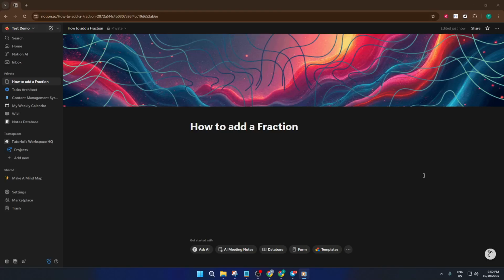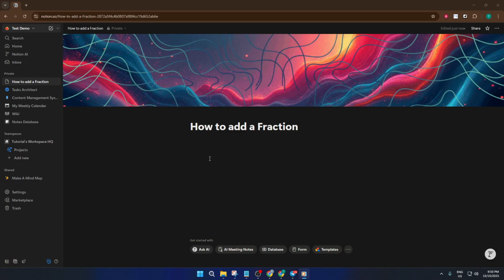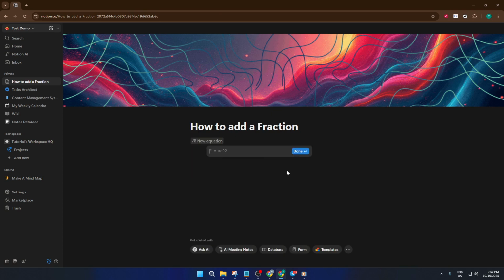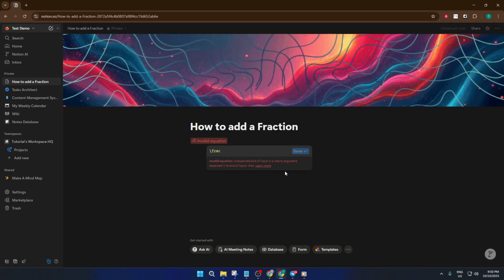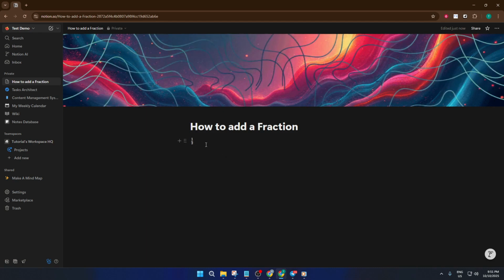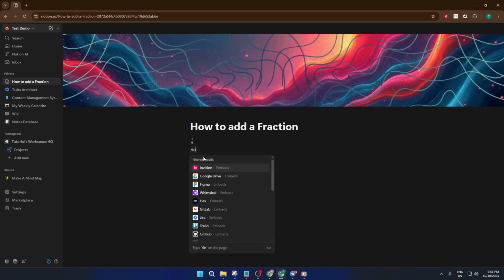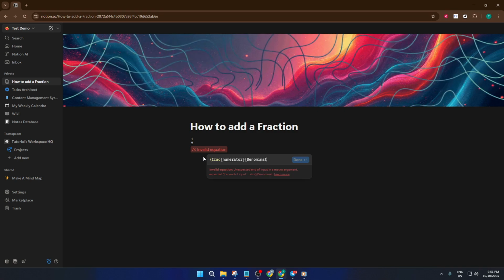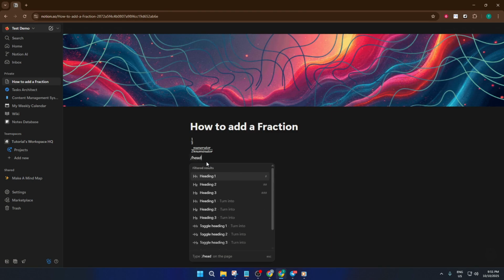How to Write Fractions in Notion (Full Guide)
This clear, practical tutorial shows you how to write fractions in Notion. You’ll see the settings, tools, and steps that matter so you can complete the task without unnecessary guesswork. Notion menus can vary slightly by device, plan, and workspace configuration, so the walkthrough also explains what to look for if your screen appears different.

In this video, you'll learn how to:

✅ Find the Notion feature or workflow needed to write fractions in Notion